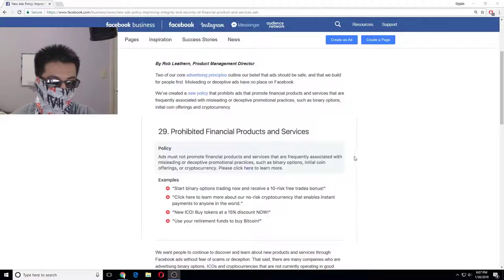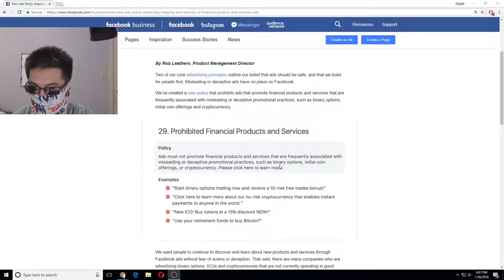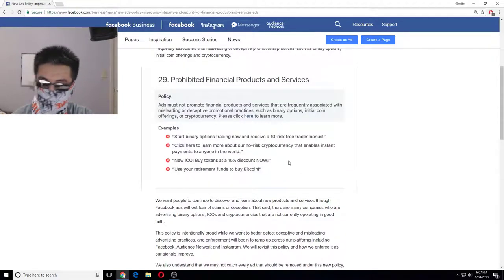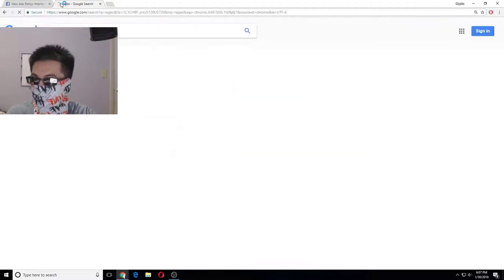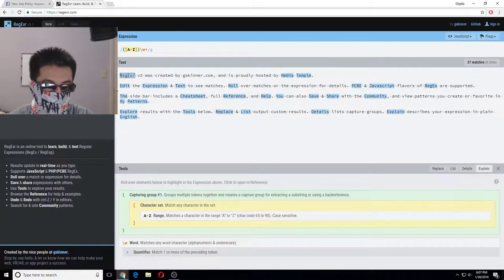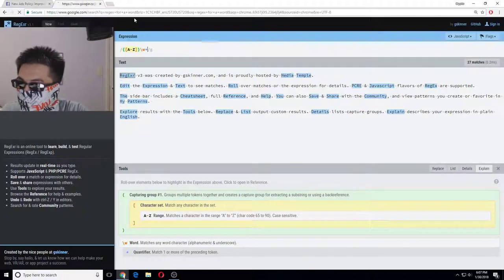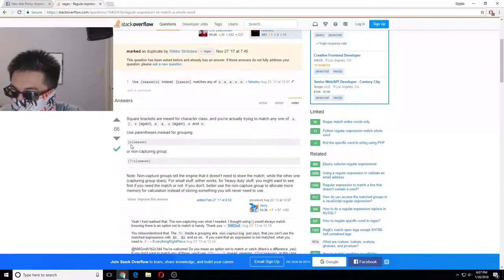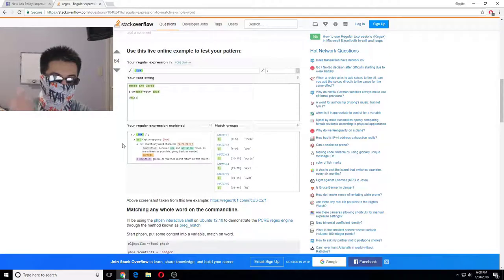Facebook Bans Bitcoin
Facebook bans bitcoin advertisement. They do this by using regex and they can easily filter out words like bitcoin, litecoin, and etc. Your posts will be hidden.

Mark Zuckerberg and facebook logos all belong to Mark Zuckerberg.  I do not claim ownership of his trademark or his face. If the owner or facebook would like to me to remove this image. I am happy to do so.

LTC: LVTFH9r9GnM3r6g9iLNeBQLnUxQVXmkfbL
ETH: 0x8b8f166CeFd022c55e49Eaeef42D1785D8025E14

The Jason Chan “crypto chan” videos contain “forward looking statements” within the meaning of Section 27A of the Securities Act of 1933 and Section 21B of the Securities Exchange Act of 1934. Any statements that express or involve discussions with respect to predictions, expectations, beliefs, plans, projections, objectives, goals, assumptions or future events or performance are not statements of historical fact and may be “forward looking statements.” Forward looking statements are based on expectations, estimates and projections at the time the statements are made that involve a number of risks and uncertainties which could cause actual results or events to differ materially from those presently anticipated. Forward looking statements in this action may be identified through the use of words such as “expects”, “will,” “anticipates,” “estimates,” “believes,” or statements indicating certain actions “may,” “could,” or “might” occur.
IN SUMMARY THE SERVICE AND THE MATERIALS ARE PROVIDED BY Jason Chan ON AN AS IS BASIS, AND Jason Chan EXPRESSLY DISCLAIMS ANY AND ALL WARRANTIES, EXPRESS OR IMPLIED, INCLUDING WITHOUT LIMITATION WARRANTIES OF MERCHANTABILITY AND FITNESS FOR A PARTICULAR PURPOSE, WITH RESPECT TO THE SERVICE OR ANY MATERIALS AND PRODUCTS. IN NO EVENT SHALL Jason Chan BE LIABLE FOR ANY DIRECT, INDIRECT, INCIDENTAL, PUNITIVE, OR CONSEQUENTIAL DAMAGES OF ANY KIND WHATSOEVER WITH RESPECT TO THE SERVICE, THE MATERIALS AND THE PRODUCTS.
AND ONCE AGAIN – Never invest in a stock or cryptocurrency discussed on this web site or in our newsletters unless you can afford to lose your entire investment. You are responsible for your own actions.